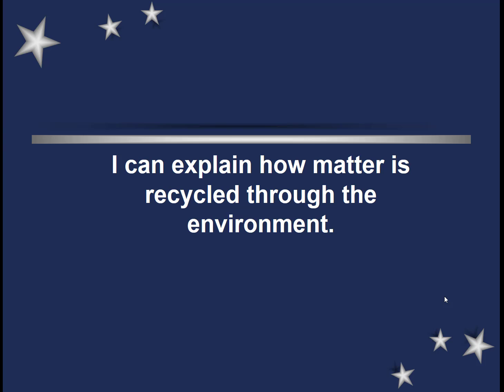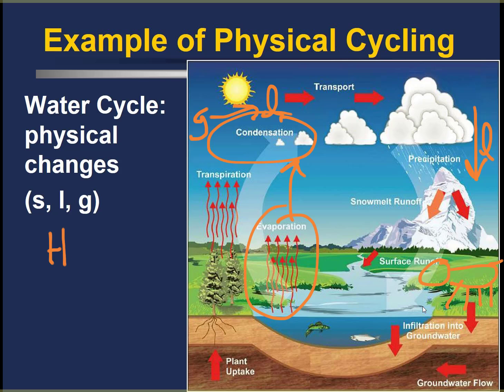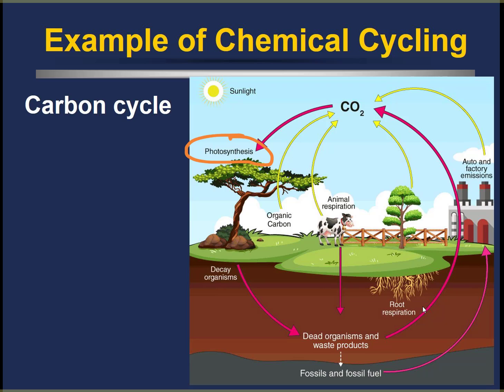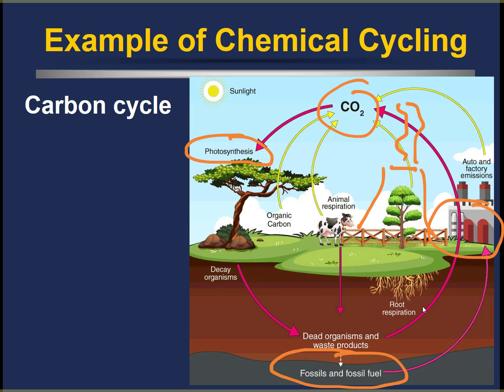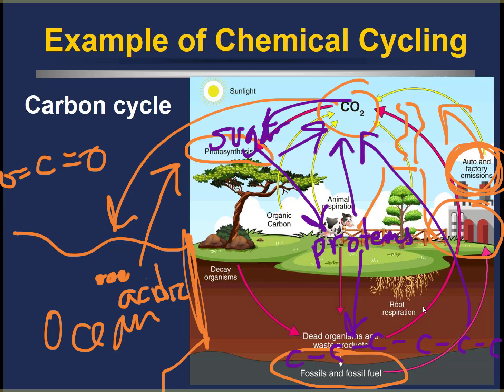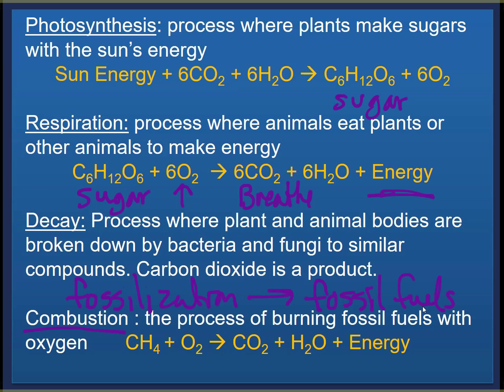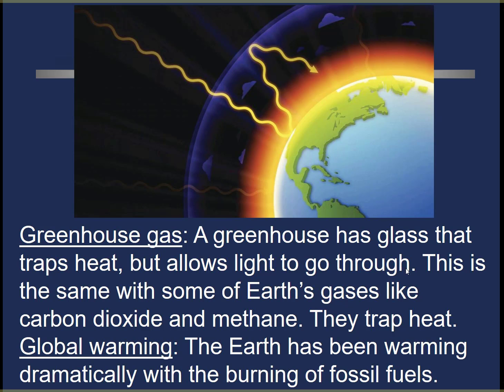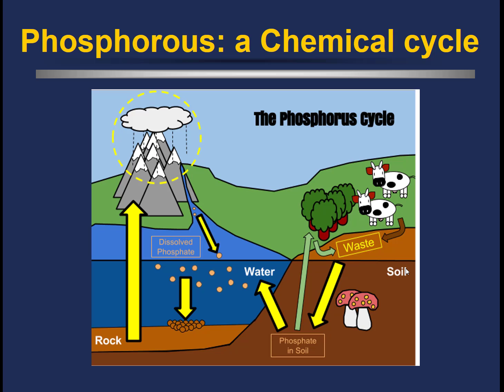2.5 Matter Cycling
Carbon cycle
Water cycle
conservation of matter